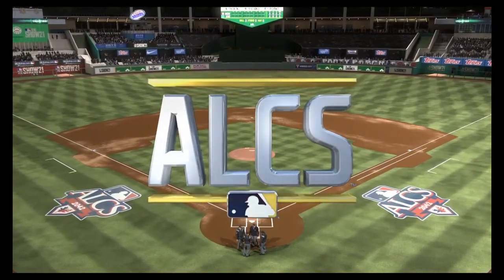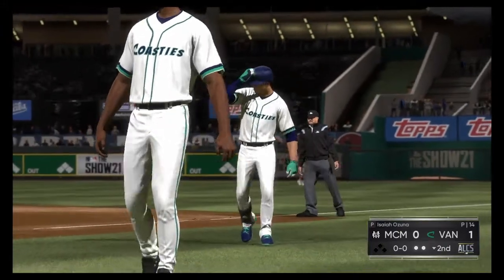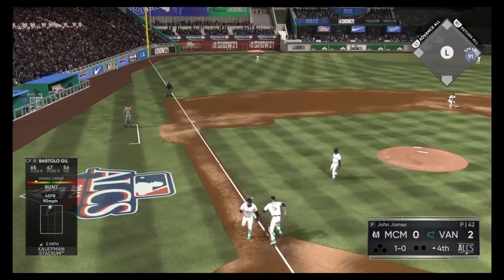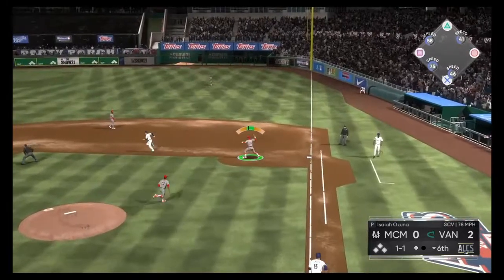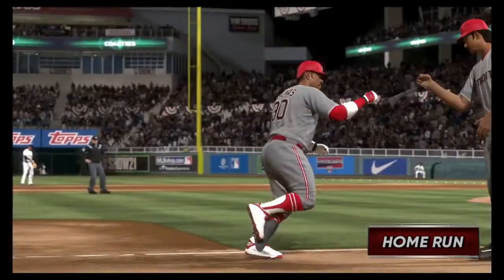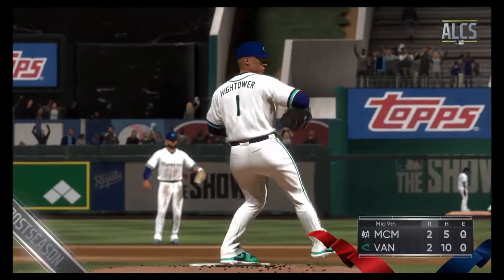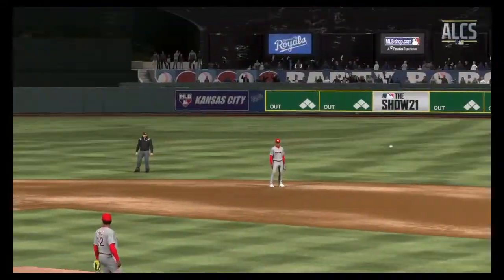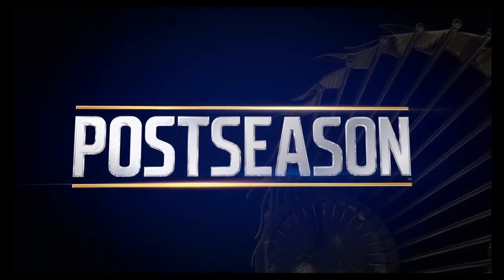2042 ALCS Game 6 / Motor City Machine @ Vancouver Coasties / MLB The Show 21